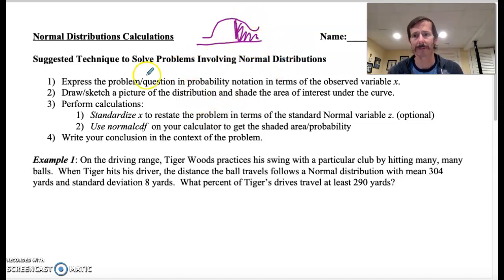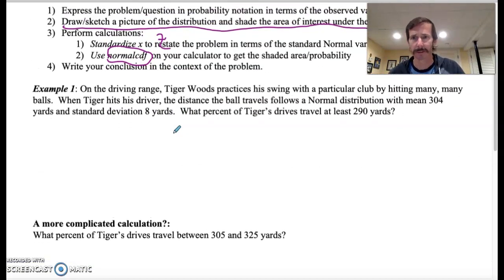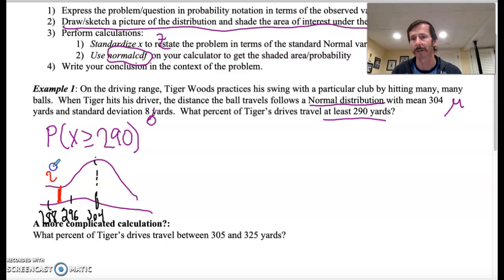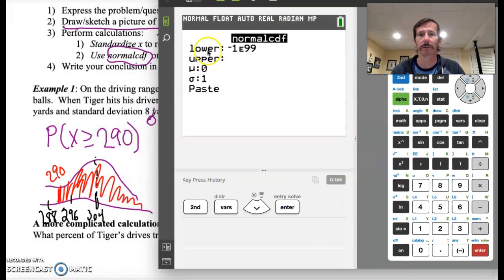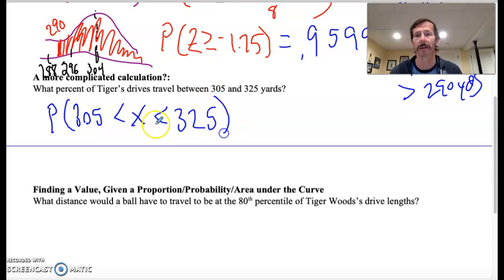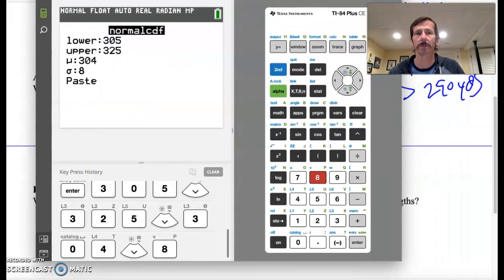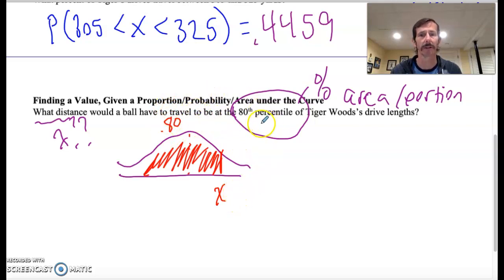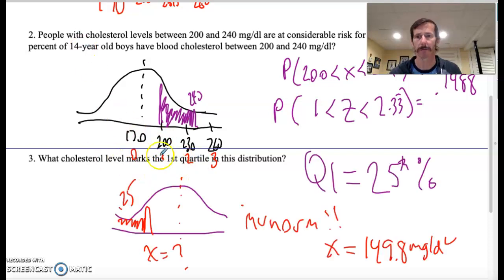Normal: Probability (normalcdf)